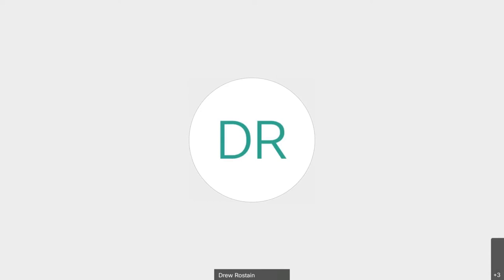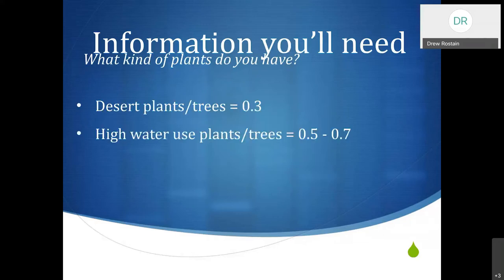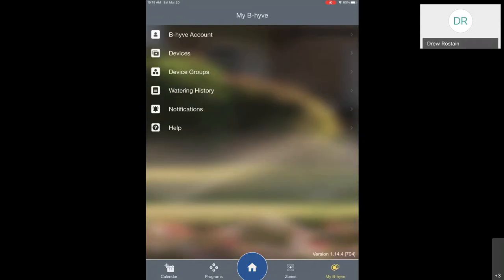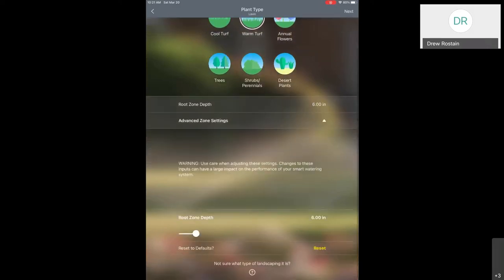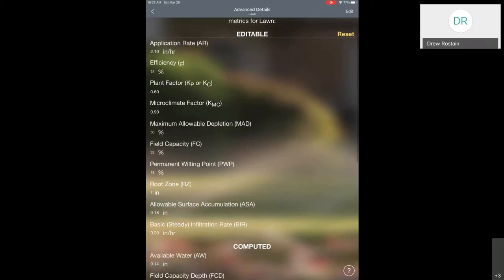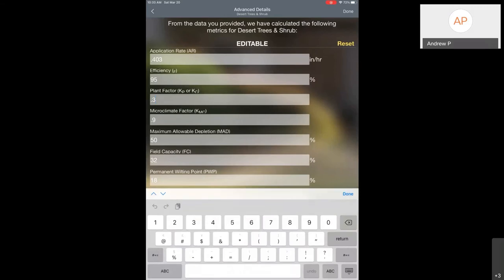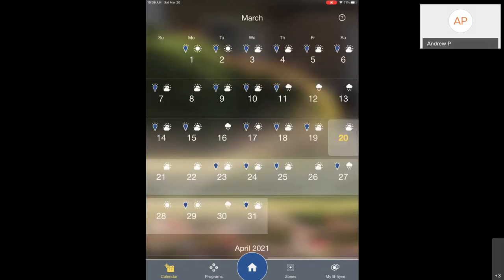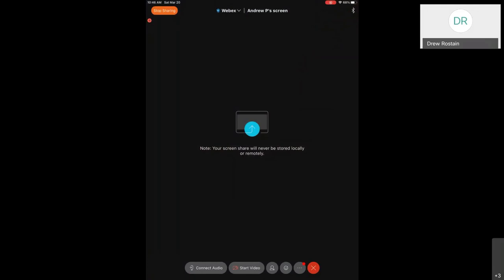Optimize Your Smart Controller: BHyve | Spring 2021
Have you fine-tuned your BHyve smart controller to optimize your landscape watering? It is likely that you could be saving more water by properly adjusting your settings. Learn how to program and optimize your BHyve smart irrigation controller to the fullest! This workshop will help guide you through setting up your controller so that you can water your landscape as efficiently as possible while maintaining a lush landscape.

chandleraz.gov/WaterWorkshops